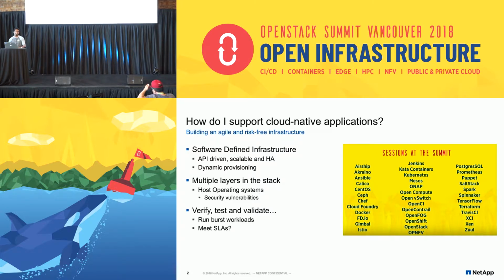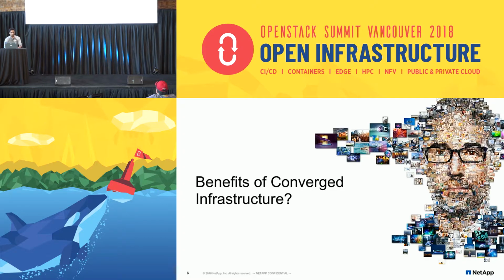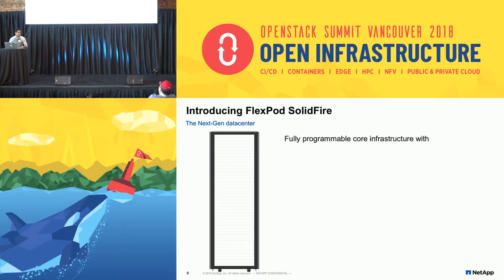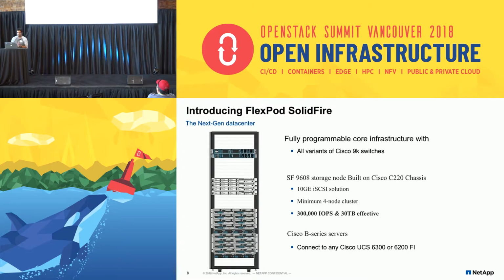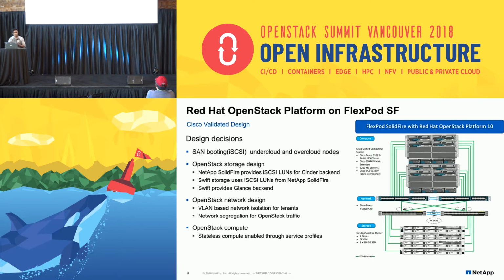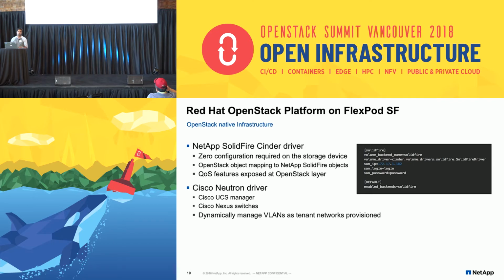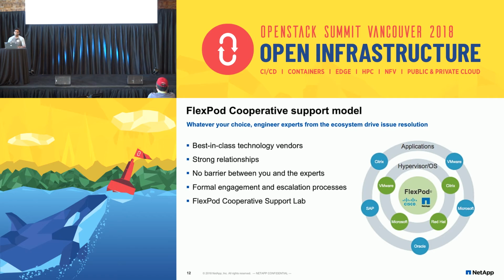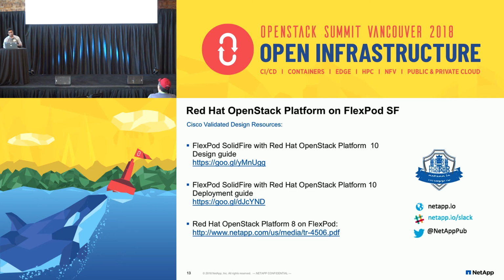OpenStack on FlexPod - Like Peanut Butter and Jelly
Deploying a robust and dependable OpenStack cloud isn't trivial, and the unpredictable nature of a mixed cloud infrastructure can add an extra layer of uncertainty. When a workload simultaneously makes a request for resources, such as virtual machines, networks, or volumes/shares, it calls the underlying OpenStack infrastructure components like message queues, concurrent database connections etc. If your cloud isn't ready for it, this is where things can go wrong-delays, slow performance, you kn